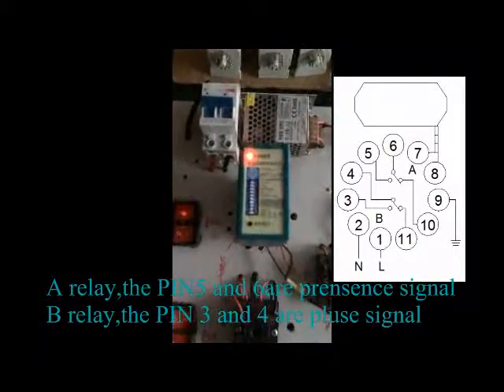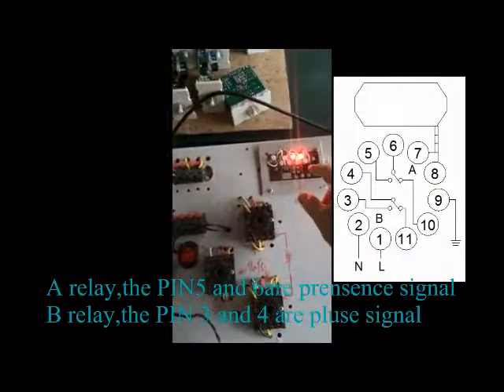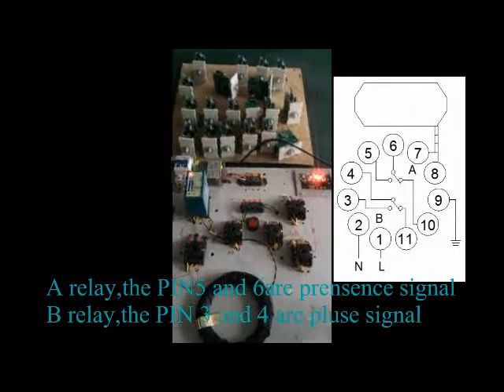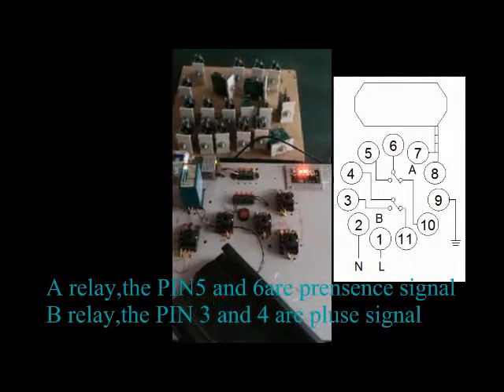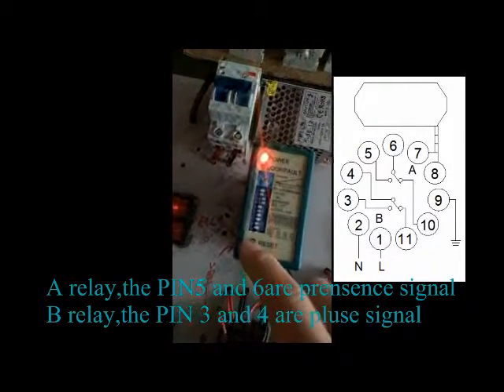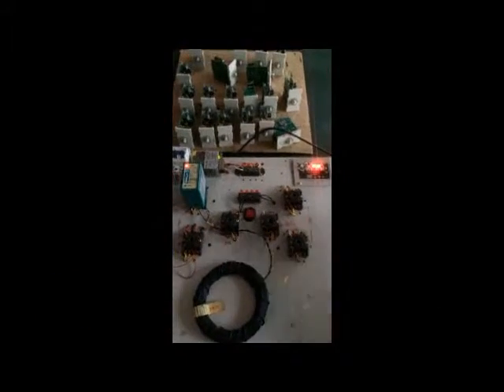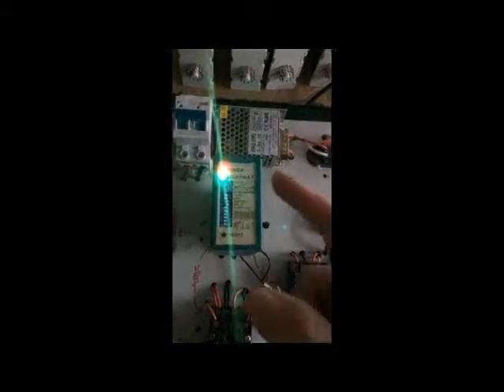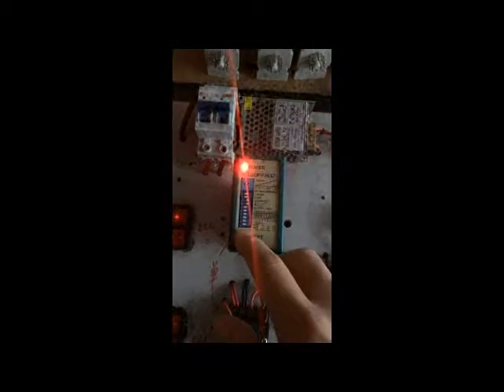loop detector for parking barrier and counting setting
vehicle loop detector for parking traffic barrier and vehicle counting.how to setting the loop detector.used for parking we need pulse signal and presence signal,for traffic barrier safety control and parking lot control.if you need more about us,pls or write us email